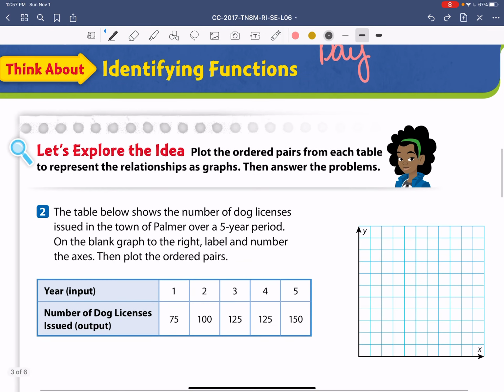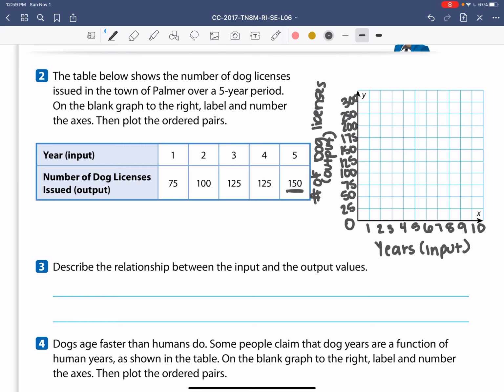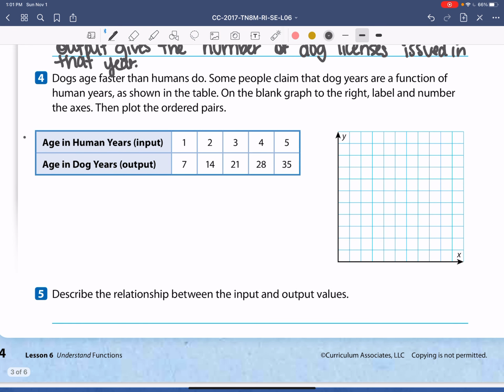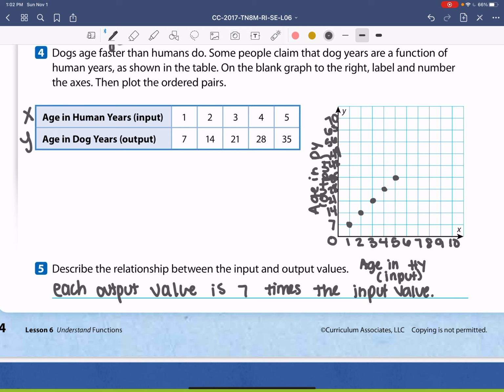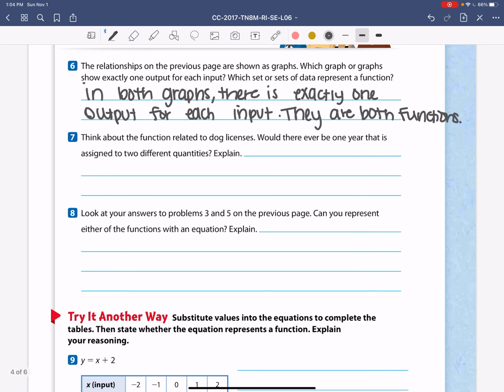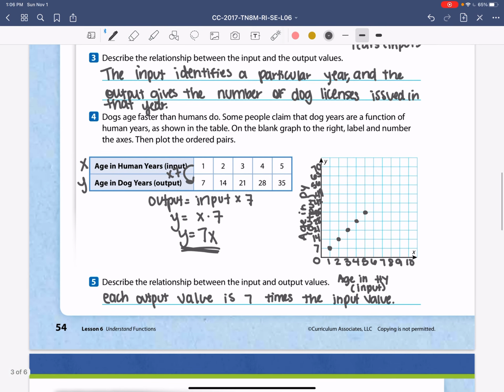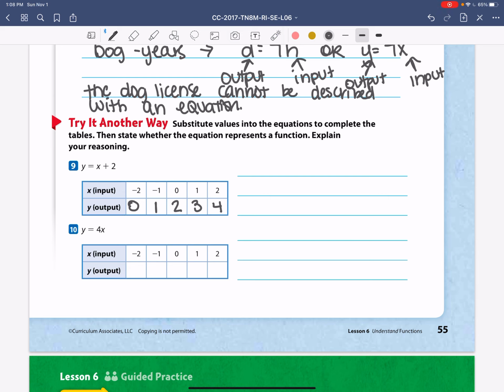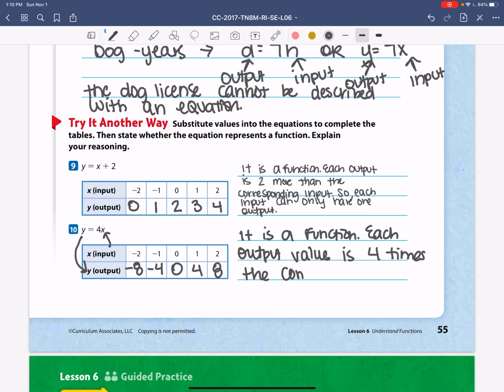Lesson 6 Day 2